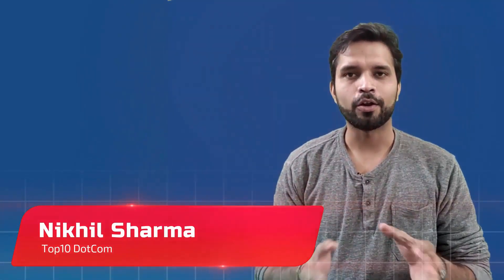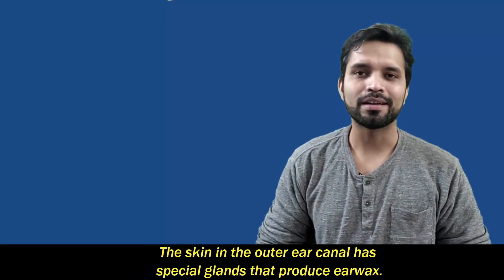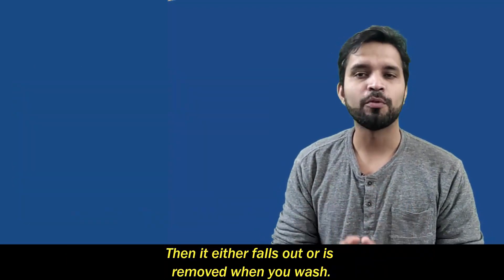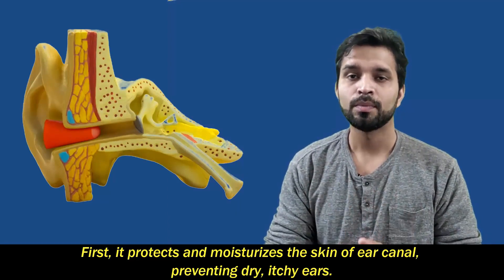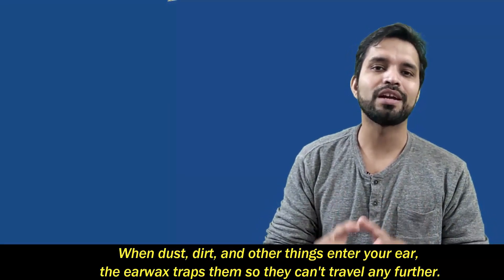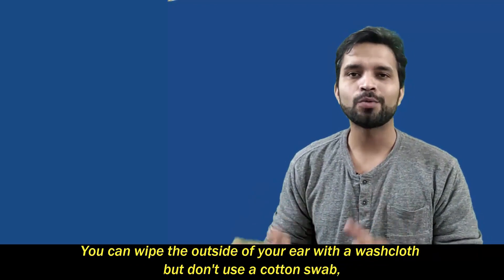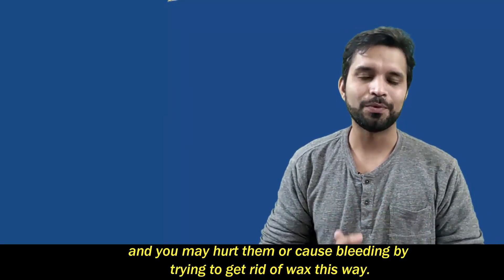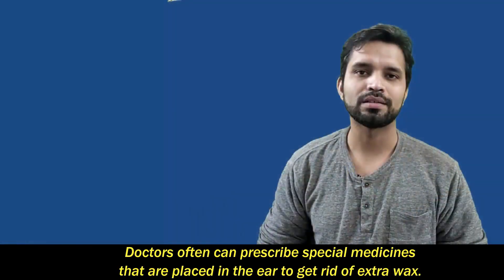What's Earwax? | Why Do We Have Ear Wax?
Description:
Top10s counts down only on Top10 DotCom

Top10 DotCom is the best YouTube channel for top 10 lists on viral videos, shocking facts, most amazing people, trends, YouTubers, scary stories, urban legends, funny things and facts you won't believe.